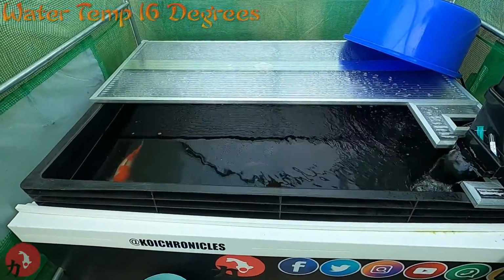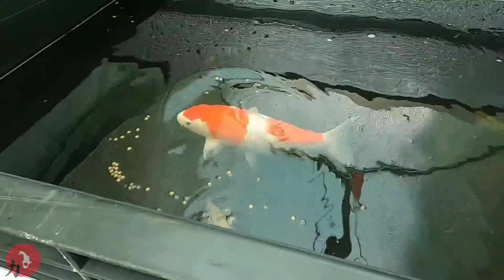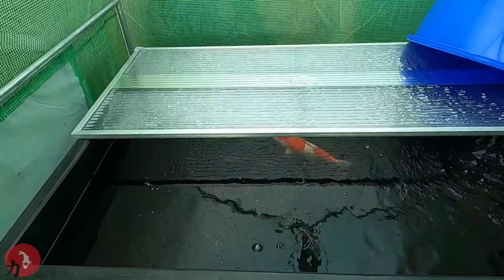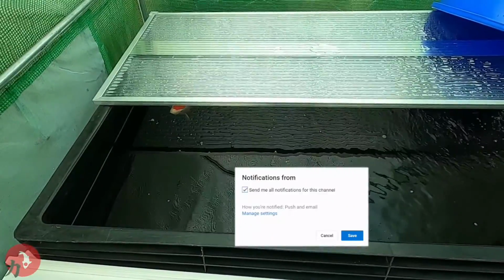How To Ultraviolet Lamp on the JEBAO Pressure Filter in the Polytunnel Koi Pond Holding Vat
Welcome to Koi Chronicles, and in this chronicle I will be showing you replacing my ultraviolet  Lamp on the JEBAO pressure Filter in the Poly tunnel  Koi Pond Holding Vat

If it wasn't for you 'the viewer' the channel wouldn't grow. 👍 I'm very appreciative of this so thank you all.

Please leave any comments in the comments section below, if you have any questions. It would be great to hear from fellow hobbyists or professionals alike.👍

We are still playing name that Koi in the comments section? 👍

Best Wishes KC 👌🙏⛩️🈂️ staytuned 📺